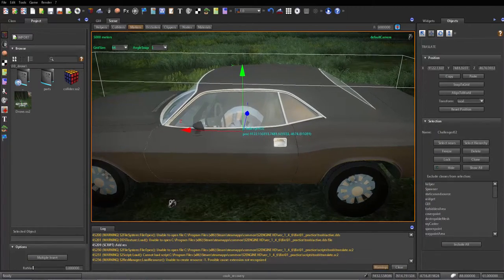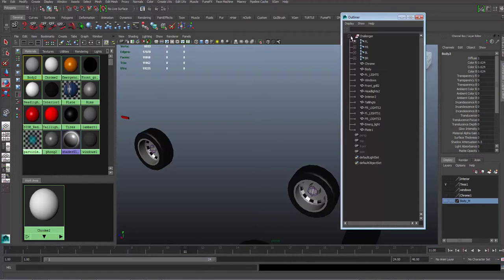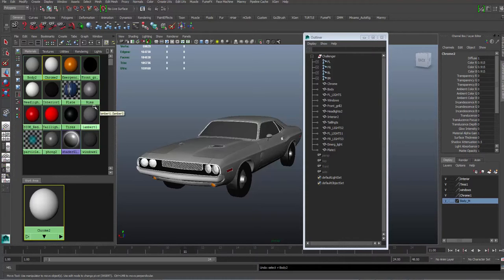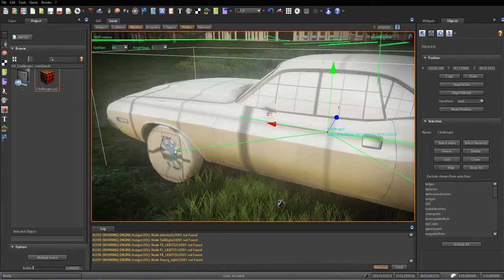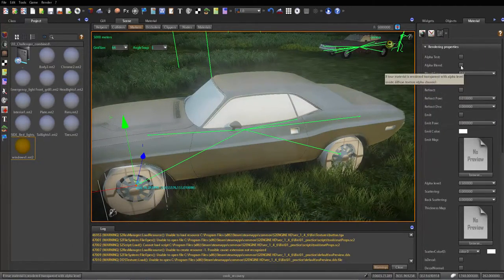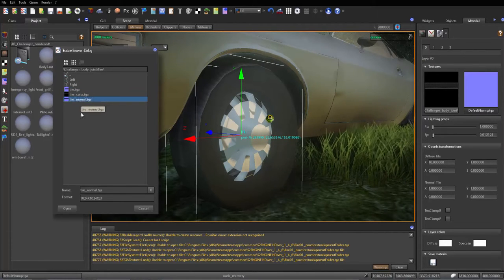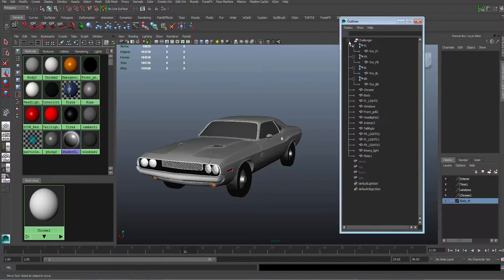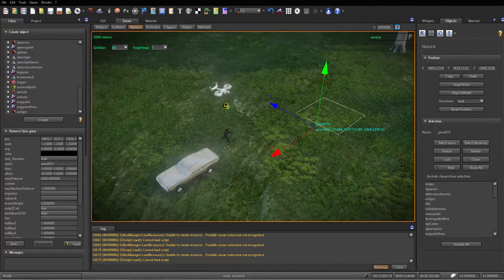S2ENGINE HD Proper hierarchy of object in Maya in order to import to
This is a tutorial on how prepare your model for export and importing to S2ENGNE HD.